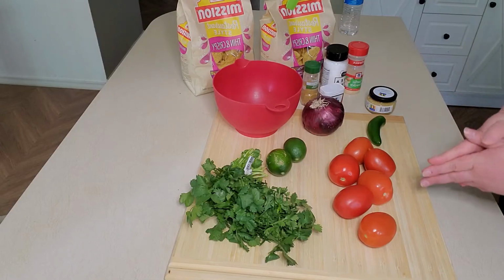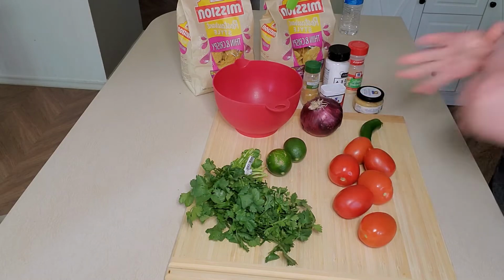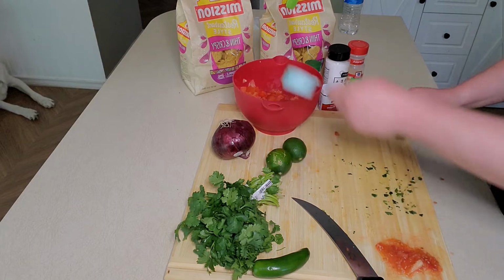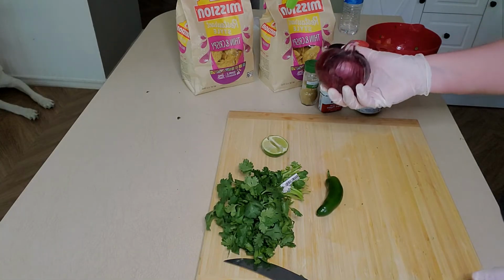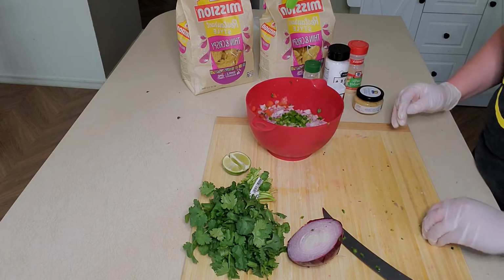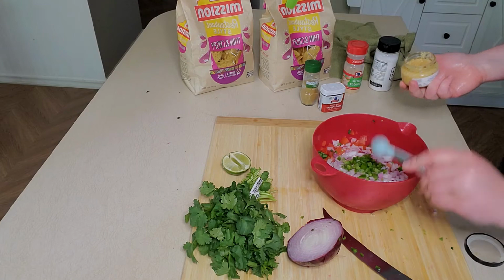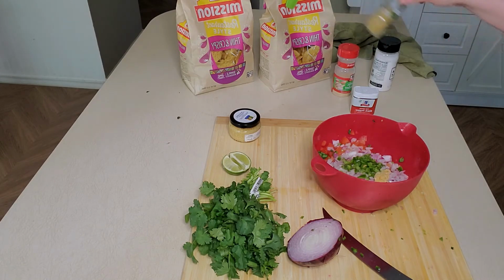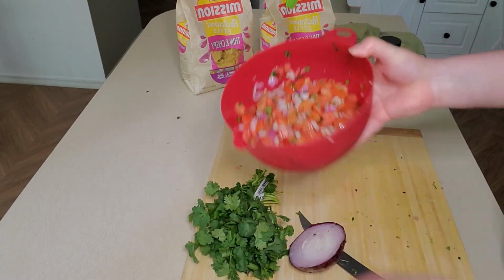Making Pico de Gallo!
Today, I'm makingjhcb Pico de Gallo!